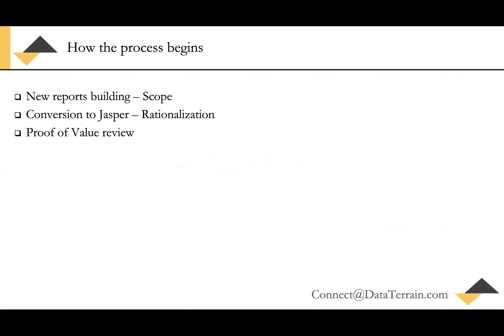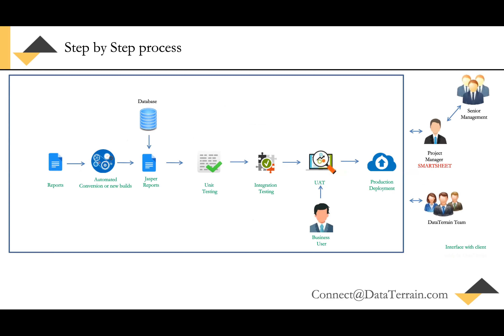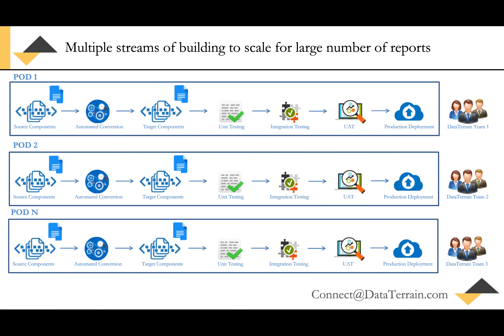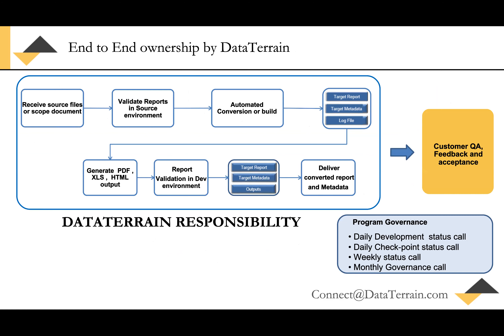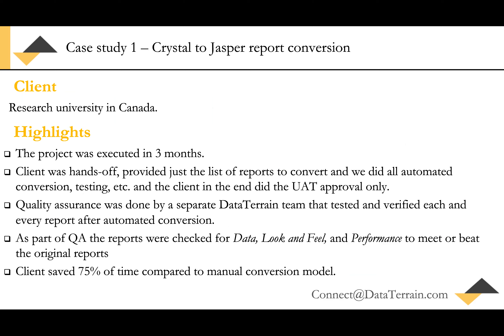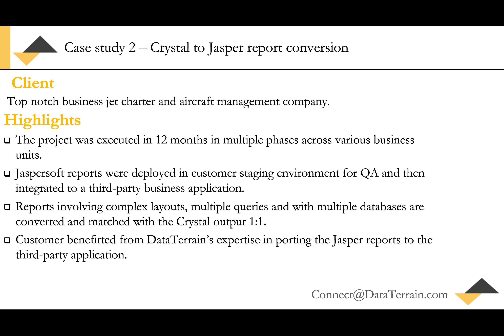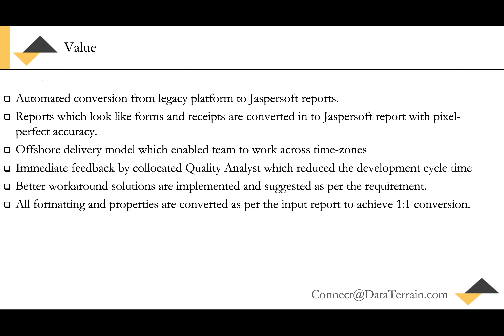Migrate To Jaspersoft | DataTerrain's Successful Customer Stories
Migrate To Jaspersoft. Thinking about migrating from legacy platforms? Jaspersoft is an excellent choice for embedding reporting and analytics into web or mobile applications. It also acts as a central hub, delivering critical information in real-time or on a schedule, to various devices in multiple formats.

💡 Benefits of  Migrating to Jaspersoft:
1. Flexible architecture: On-premises or Cloud.
2. Ad-hoc reporting with a web-based, drag-and-drop designer.
3. Centralized repository with granular security access.
4. Cost-effective options: Community and Professional editions.
5. Supports multiple data sources: DB2, MySQL, Oracle, PostgreSQL, Hadoop-Hive, MongoDB.

 Why DataTerrain's Automation Solution for Jaspersoft Migration:
DataTerrain’s solution simplifies Jaspersoft migration by analyzing native functions and maintaining accurate report integrations using Automation Tool.

✨ Key Features:
- Seamless migration from legacy systems.
- Analyze and replicate complex logic in Jaspersoft.
- Expert technical team ensures a smooth conversion.
- Collaborative approach to meet customer needs.
- Preserve the design and layout of existing reports.
- Accurate and seamless integration with Jaspersoft.

Contact DataTerrain for more information and start your transition today!